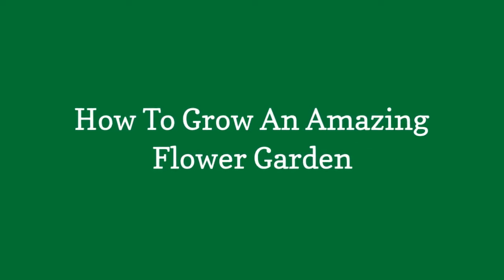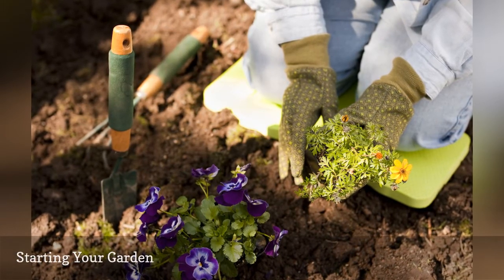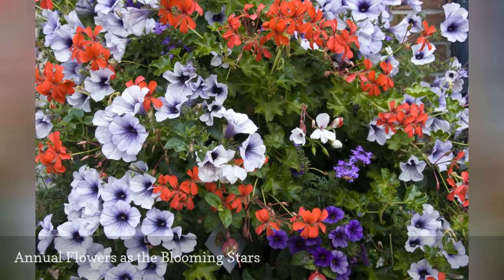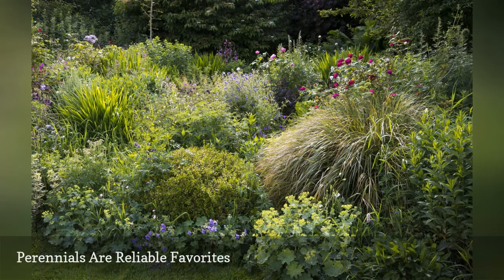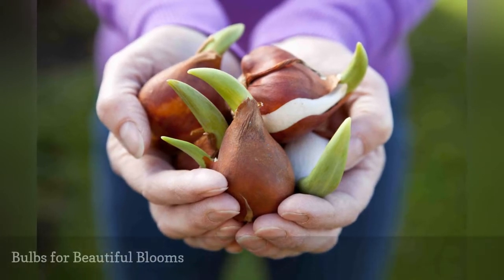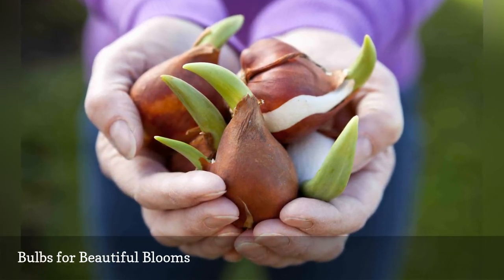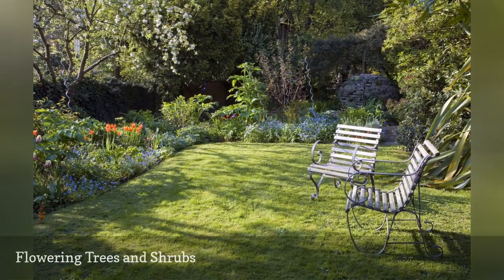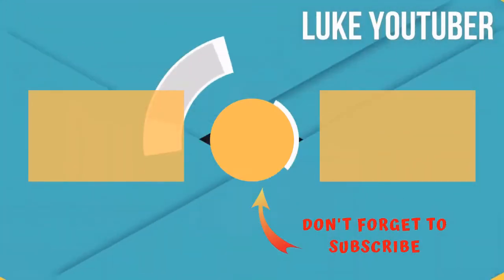How To Grow An Amazing Flower Garden 🛋️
Learn how to plant a happy flower garden with these tips and tricks on what flowers to choose, planting tips, ornamental grasses to choose, and more.
0:00 - Intro
0:00:12 -  Starting Your Garden
0:00:21 -  Annual Flowers as the Blooming Stars
0:00:30 -  Perennials Are Reliable Favorites
0:00:39 -  Growing Roses
0:00:48 -  Bulbs for Beautiful Blooms
0:00:57 -  Grasses for Winter Texture
0:01:06 -  Flowering Trees and Shrubs